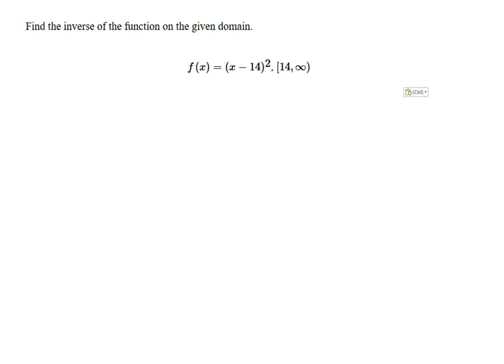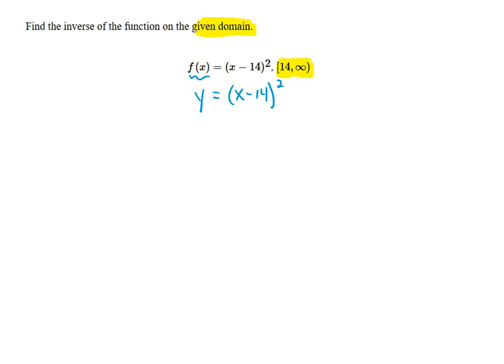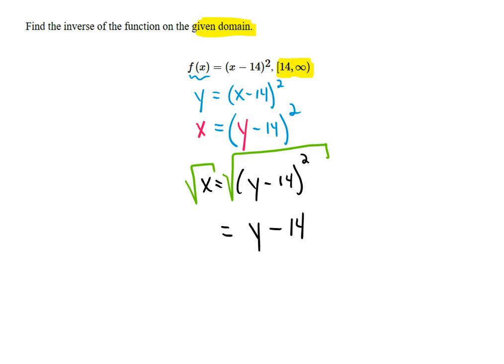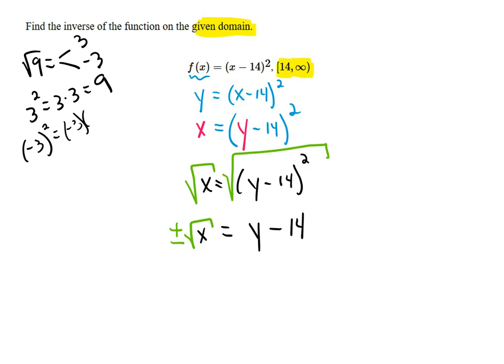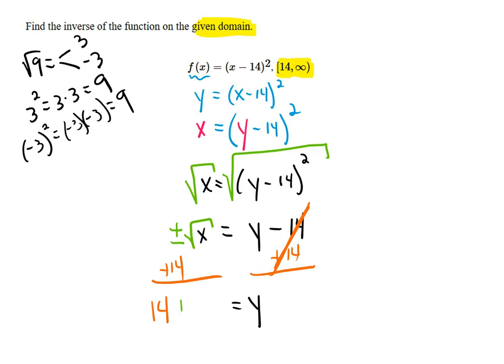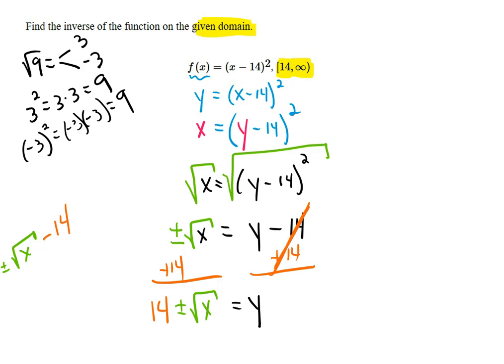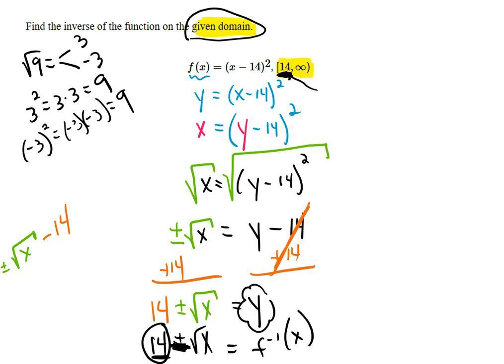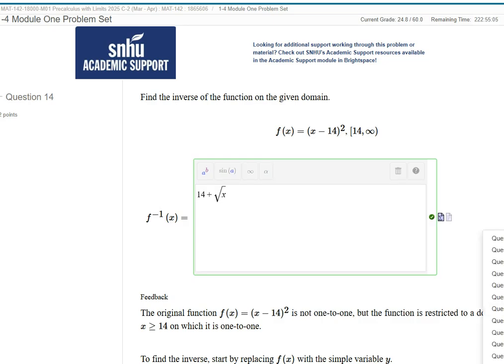MAT 142 - Module One - Problem Set - #14